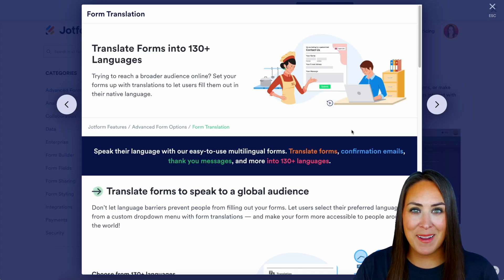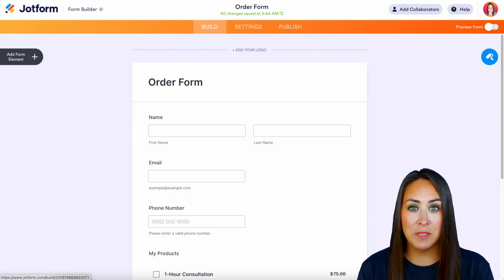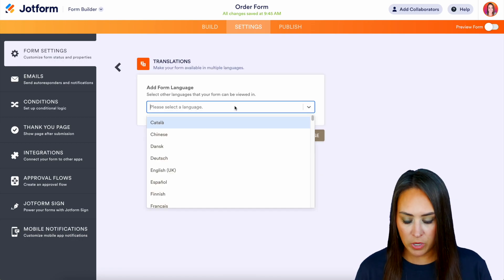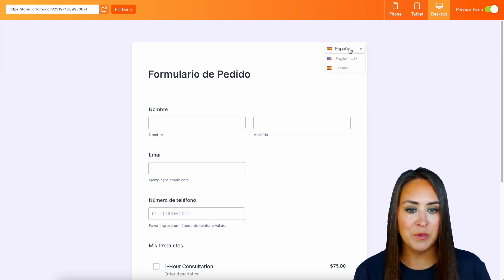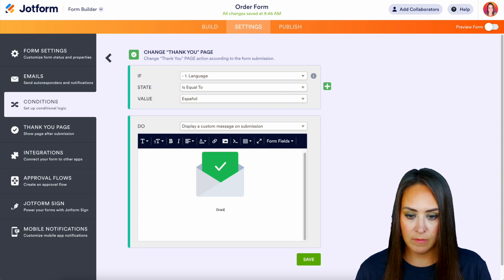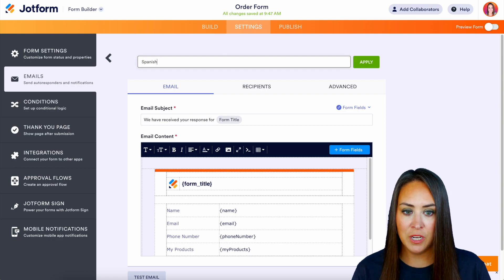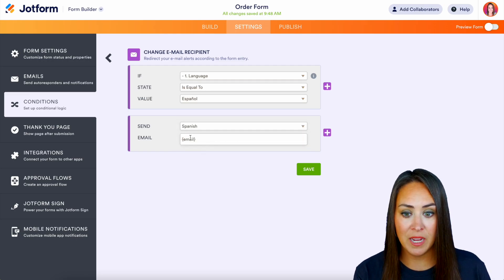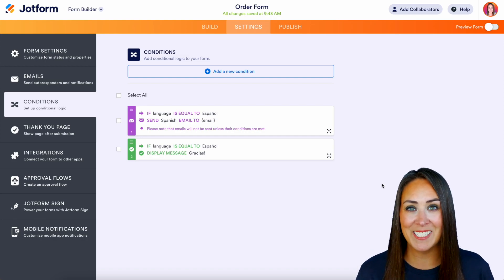How to Translate Forms With Jotform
Reach a wider audience by creating a multilingual form with Jotform. Tune into this helpful video to learn how to make any of your forms translatable to different languages.
LINKS & RESOURCES
👋 ABOUT JOTFORM
Hi, we're Jotform, a full-featured online forms platform that makes it easy to create robust forms and collect important data. Check us out
00:00 Introduction
00:11 Features Landing Page for Form Translation
00:36 Make the Form Multilingual
01:25 Preview the Form
01:40 Change the Thank You Page
02:11 Change and Set the Autoresponder Email
03:08 Subscribe to Jotform